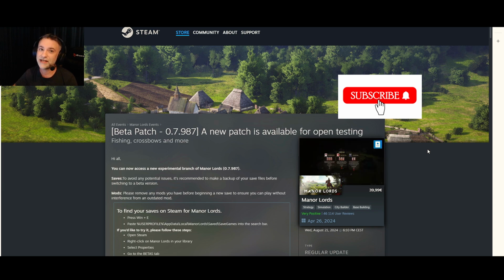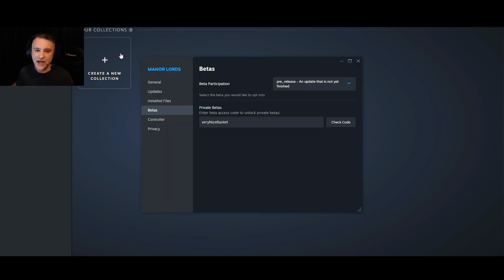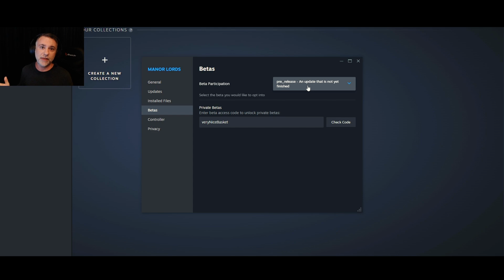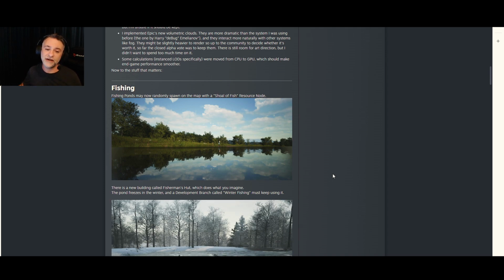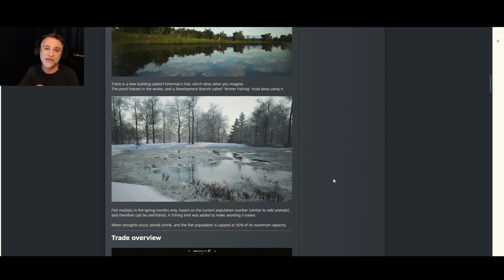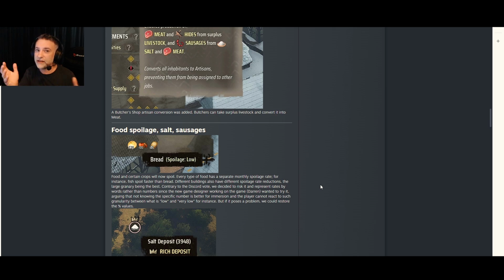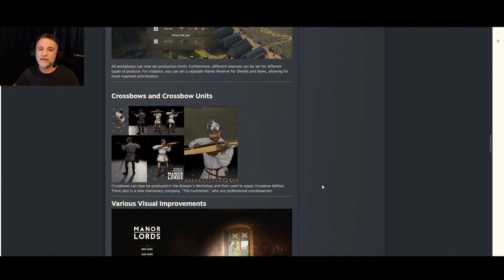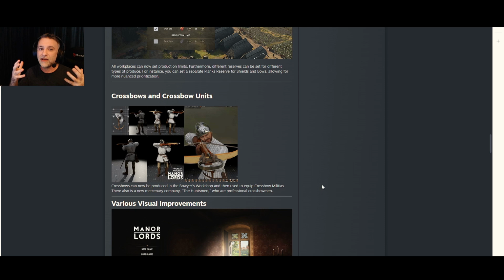Manor Lords Beta Patch is released! - Version 0.7.987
Hello Manor Lords people,

the Beta patch has just been released!
Let's go through together to the updates.

There are new buildings, resources, functions, bug and crash fixes.
Will you try it?

I am very eager to go through it.

In my Manor Lords playlist I have a series of tutorial for every building of Manor Lords.

CHAPTERS
00:00 Introduction
00:34 How to install the beta patch of Manor Lords
02:26 The Fishing ponds
03:40 Salt deposit
04:01 The Butcher's Workshop
04:24 Food spoilage
05:18 Crossbow Militia
05:56 Trade overview tab
06:27 Minor fixes and improvements
07:30 Closing remarks